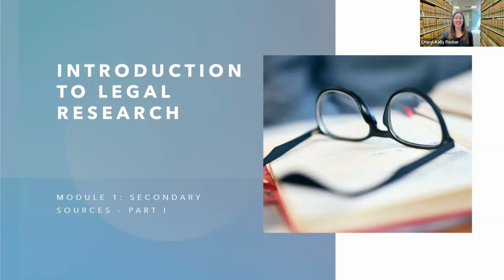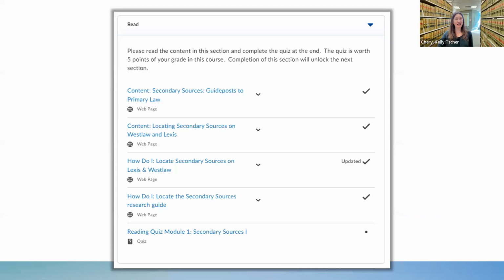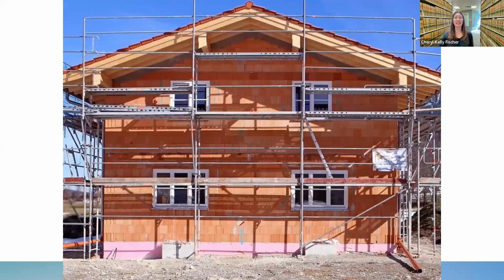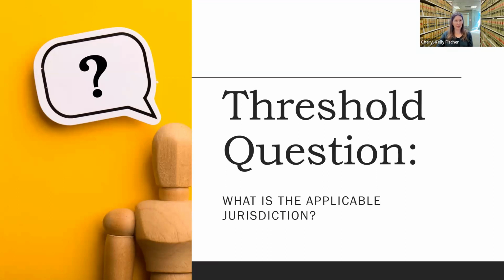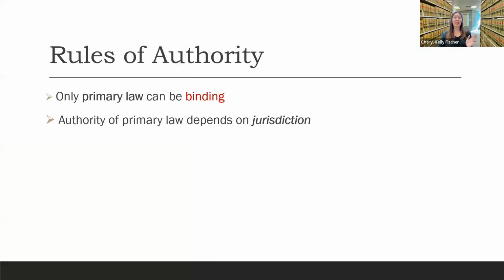Module 1 - Secondary Sources 1 Video 1